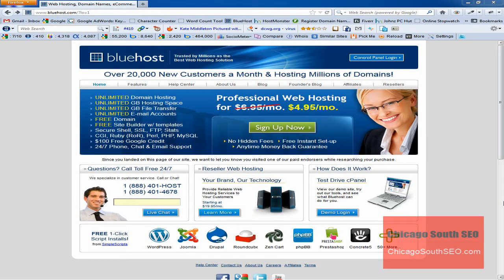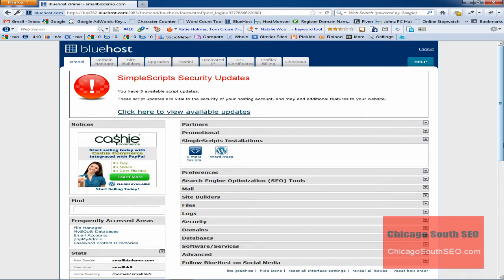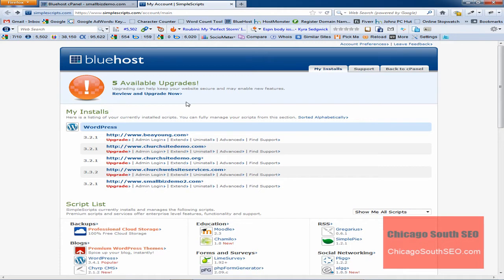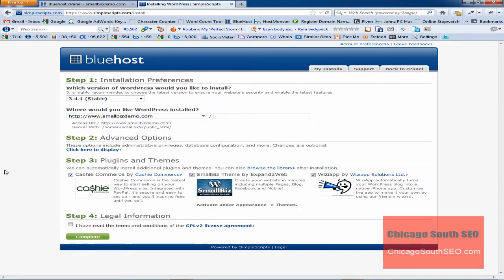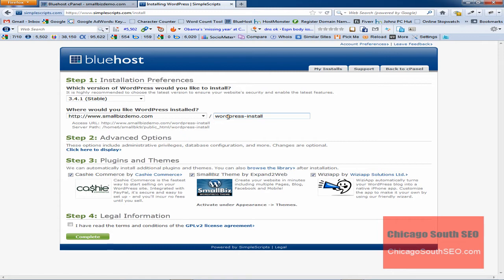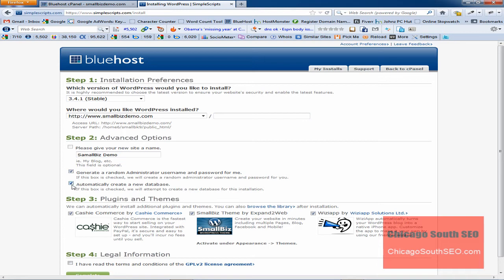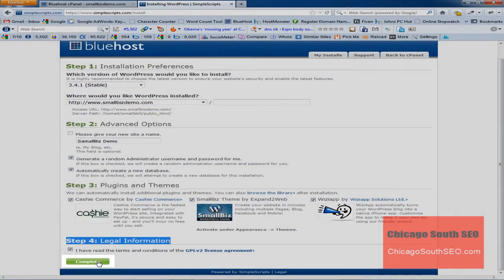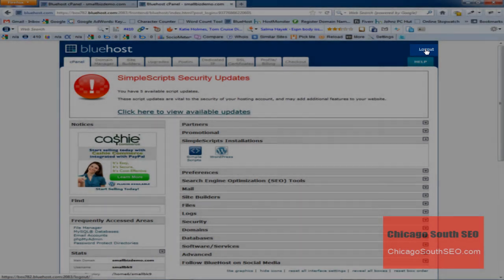How to Install WordPress (Using Simple Scripts) with cPanel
This is a thorough video on how to install WordPress (using Simple Scripts) with cPanel. The hosting service I use in the video is BlueHost.com.  I know that the video is a little long, but take what you need from the video and ignore the rest.

WordPress is ideal for creating business websites.  If you have reservations about installing WordPress, I can install WordPress for you.  Click on this link, to learn how to have WordPress installed for FREE:

If you have more questions about using WordPress as a